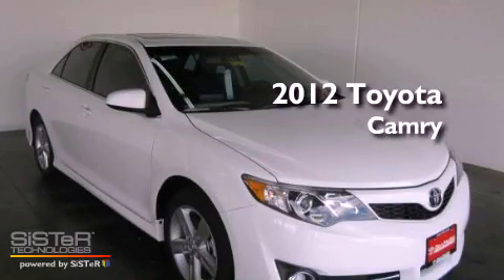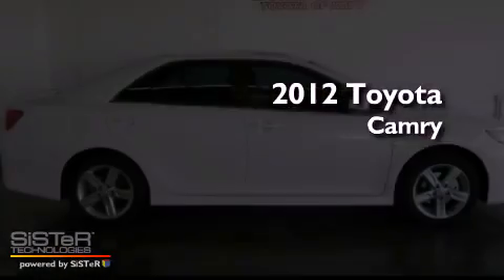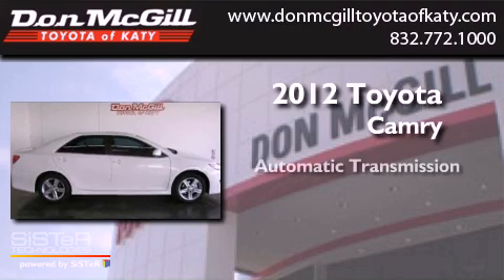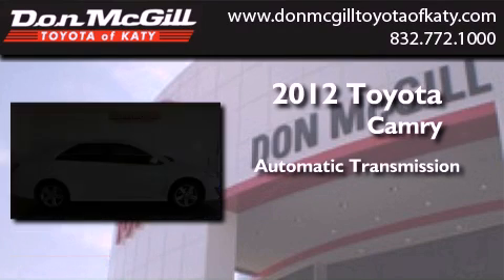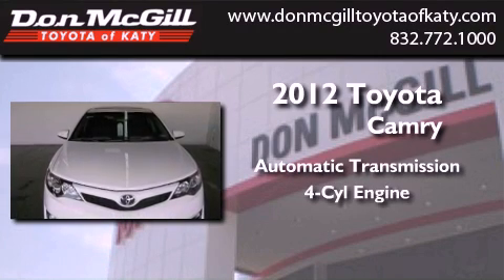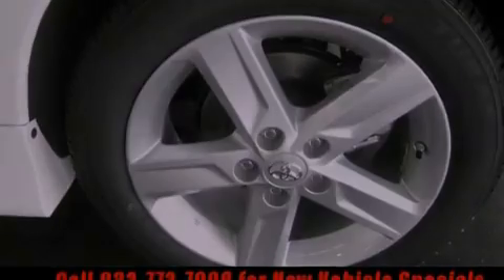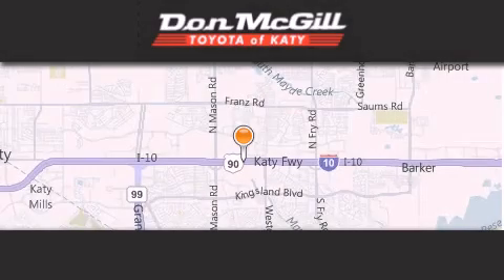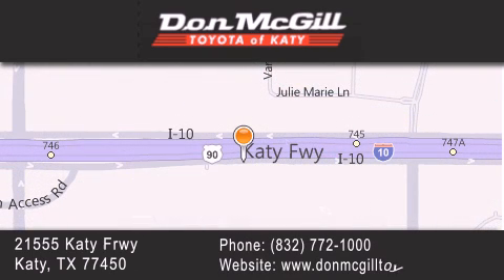2012 Toyota Camry Katy TX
Year : 2012
 Make : Toyota
 Model : Camry
 Engine : 4 Cyl.
 Trans . : Automatic
 Exterior : Super White

 Interior : Black/Ash
 Stock : K32190

 2012 Toyota Camry Katy TX